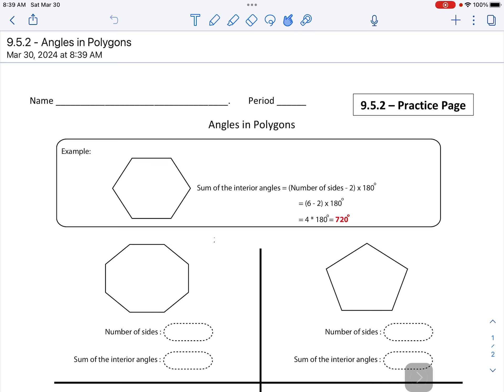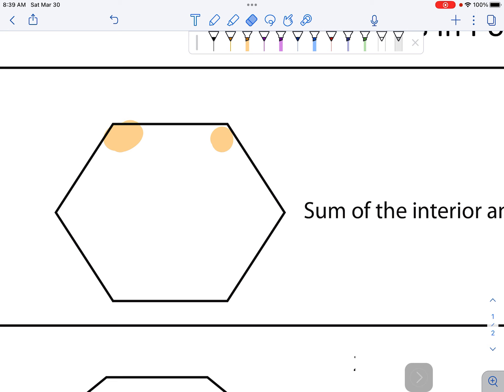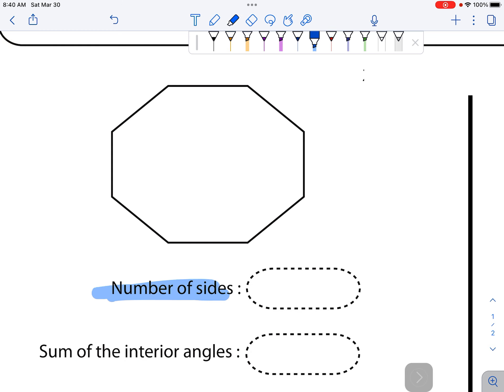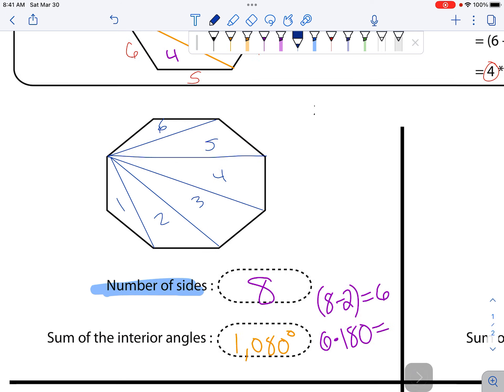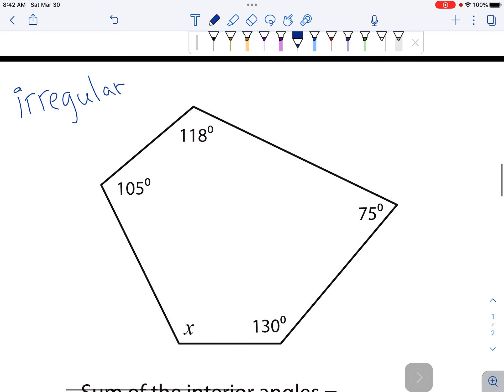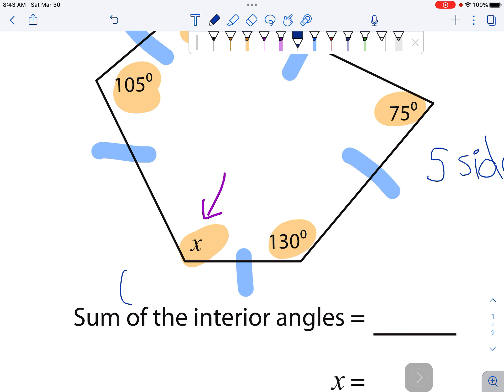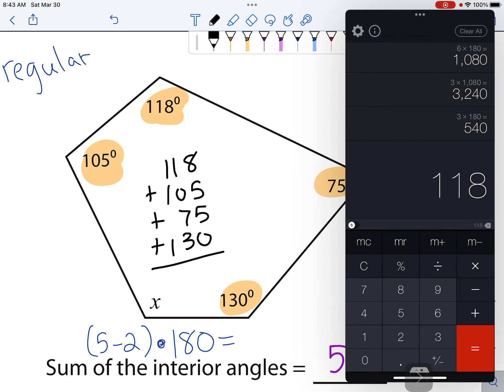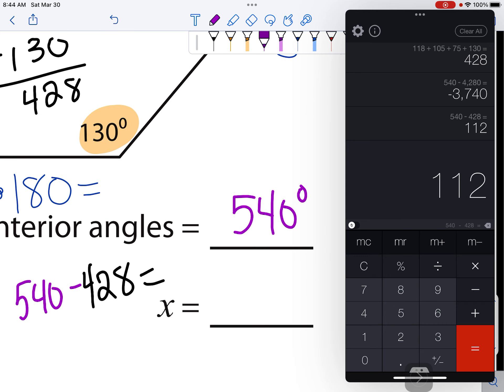9.5.2 Video Help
9.5.2 Video Help